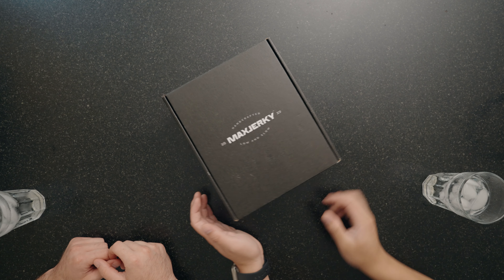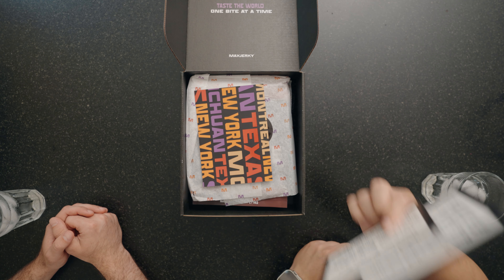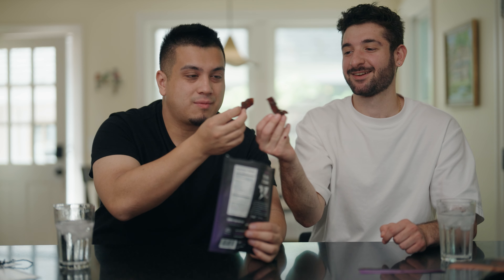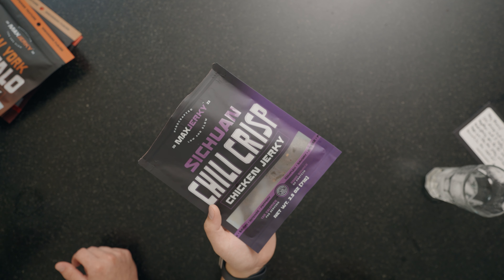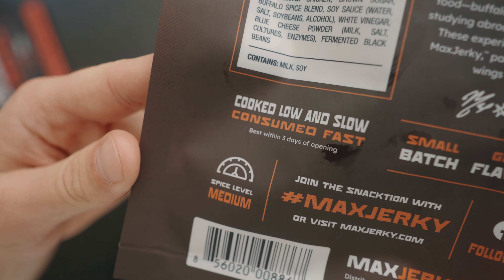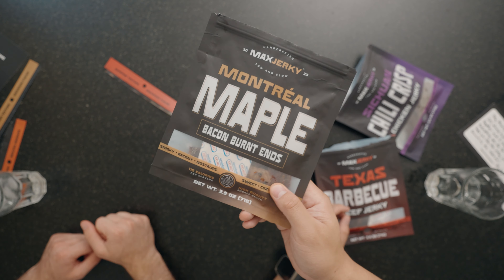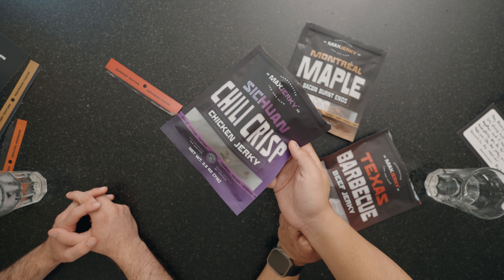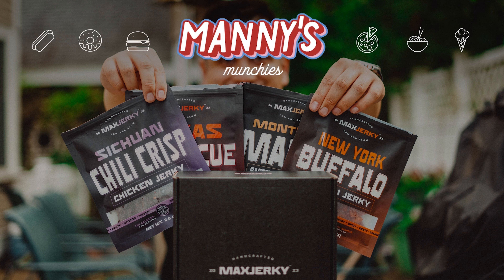Trying Max the Meat Guy's new Max Jerky!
@MaxtheMeatGuy  sent over his new Max Jerky for me to taste test! Join me and my cameraman Zach as we try every flavor!!

Talent: Manny Kharasch
Camera: Zach Goldman
Editor: Zach Goldman